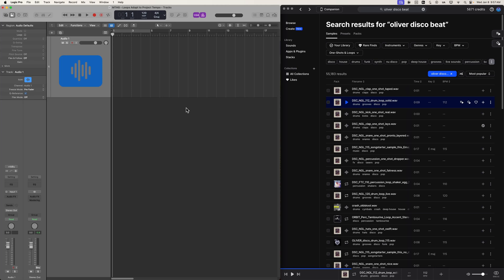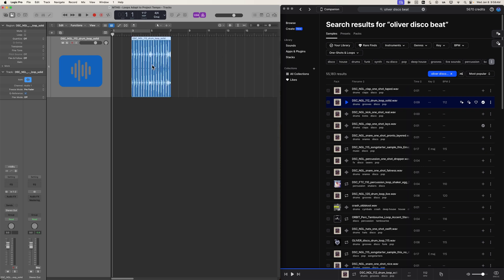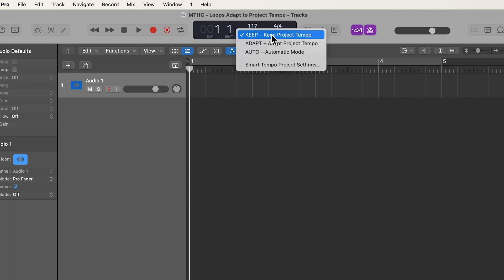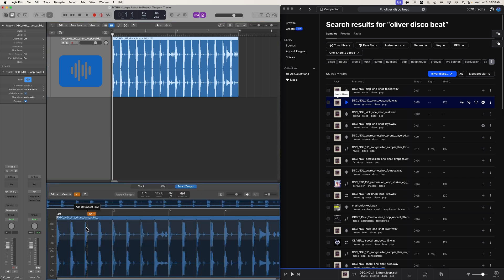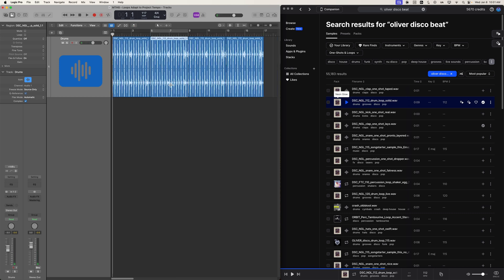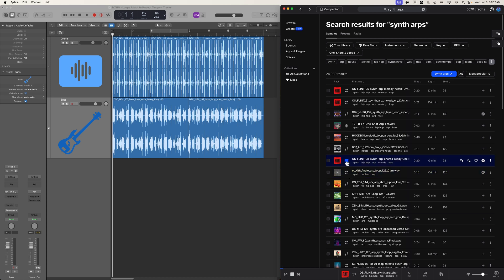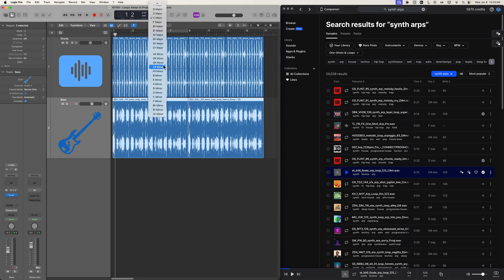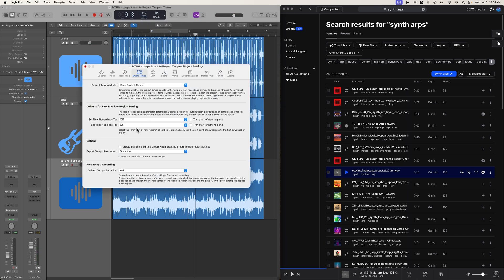Logic Pro 11 - Make External Loops ADAPT to Project Tempo (Smart Tempo Settings)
In this video, I demonstrate how to make external loops adapt to your Logic project tempo, using one simple change to Logic's Smart Tempo Settings. Enjoy!

Chapters:
0:00 The Old Method
1:27 The Smart Tempo Method